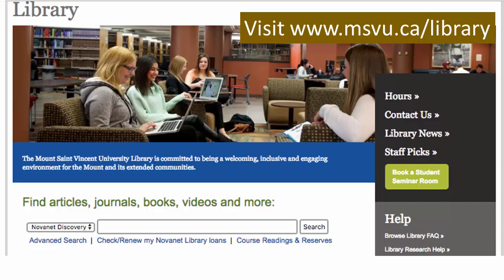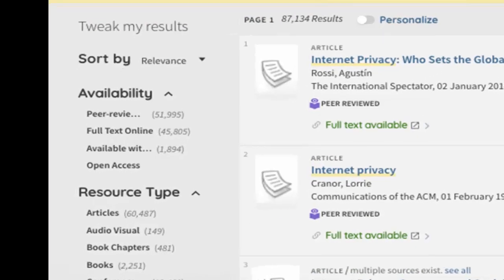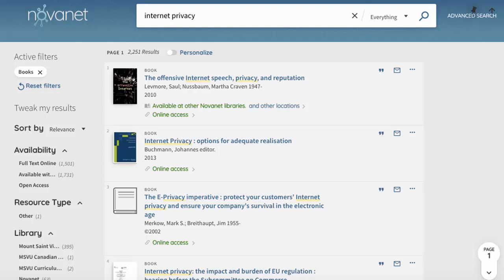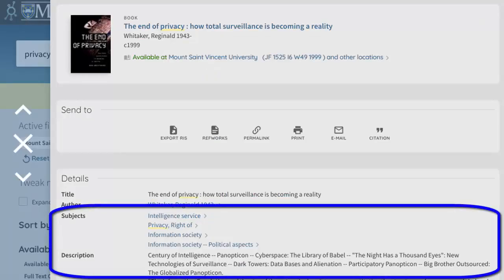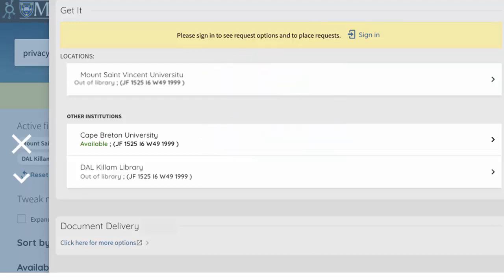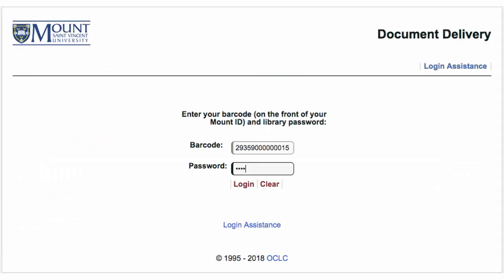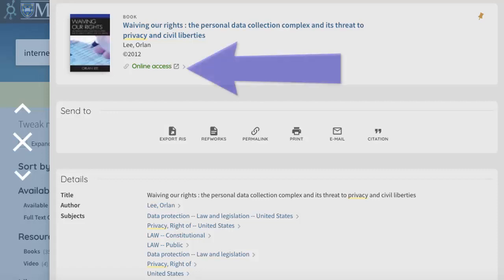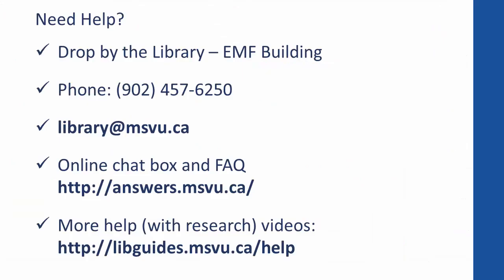Finding books at the Mount Library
An introduction to finding books at the Mount Library